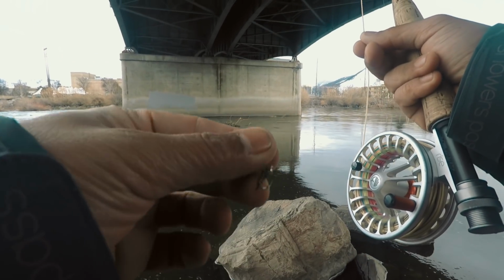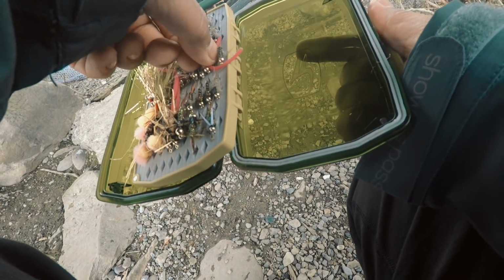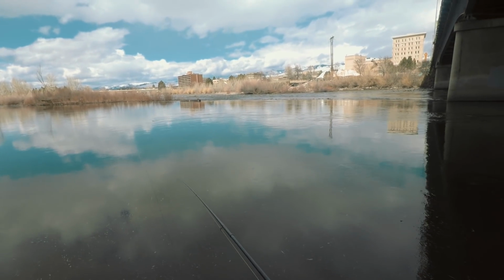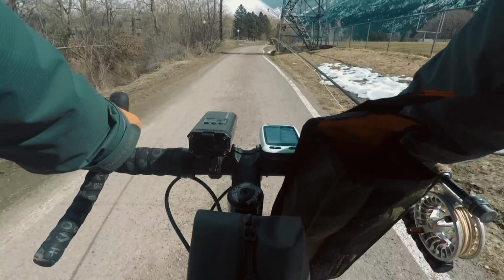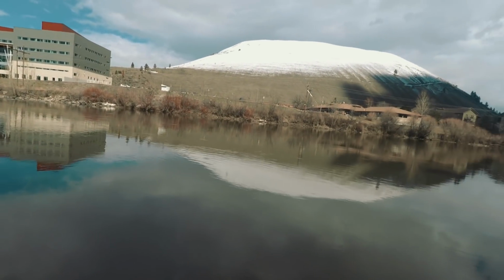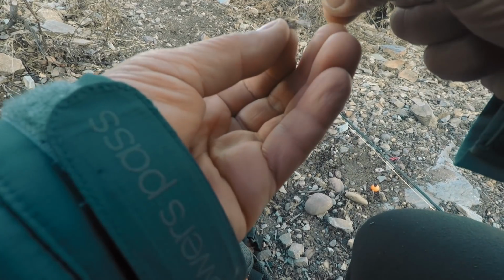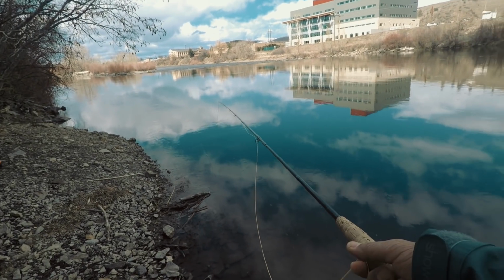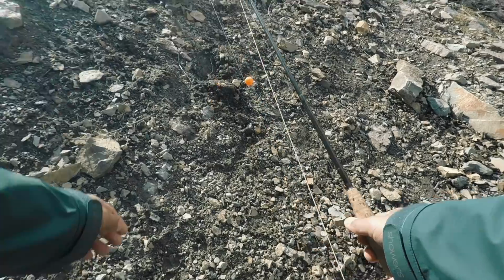Spring Bikefishing!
The weather is finally nice so I hop on the bike to go fishing along the Clark Fork in Missoula for a few hours.